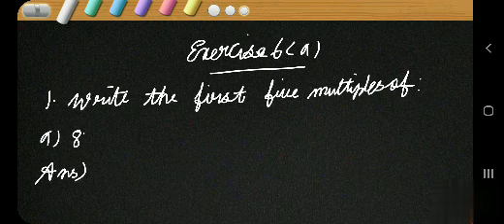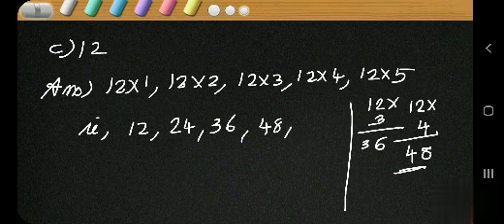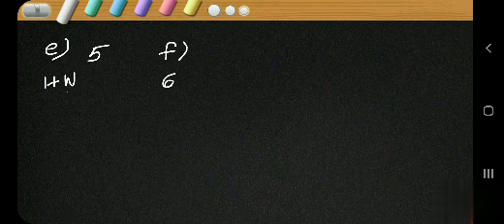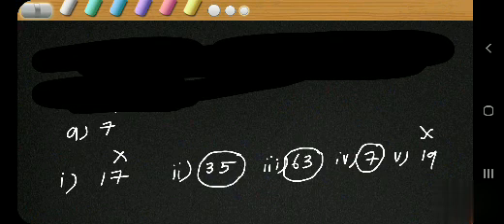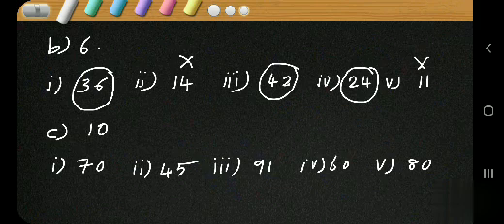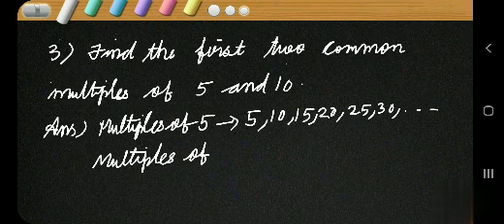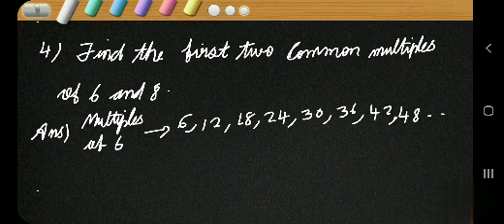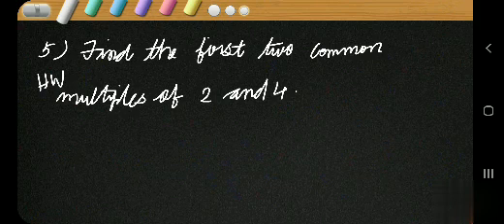Multiples & Common Multiples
Query Solved

Basic Mathematics

Basic Maths

Basic Math